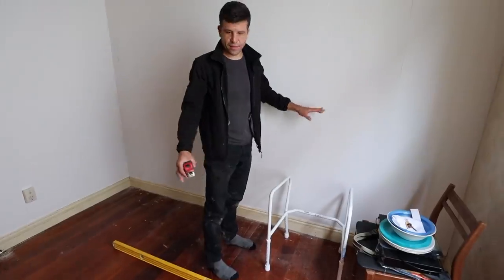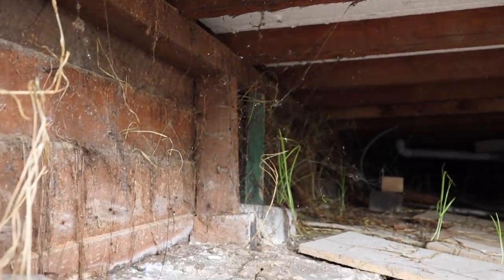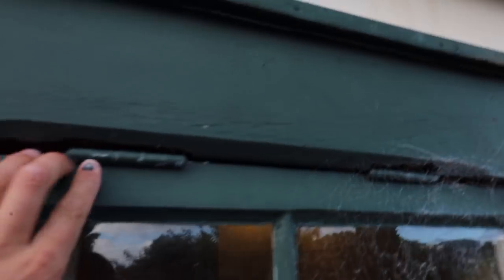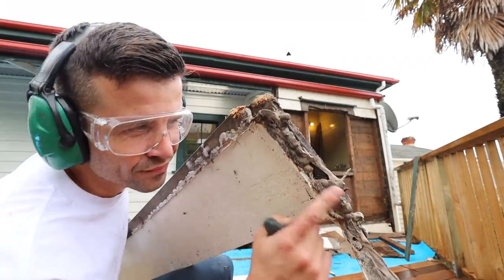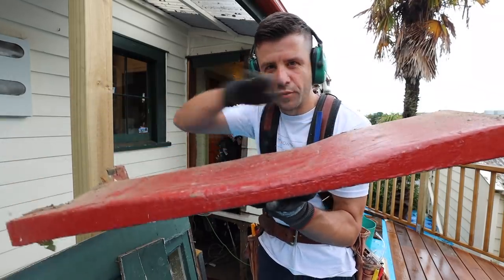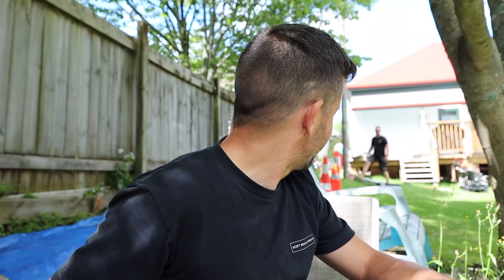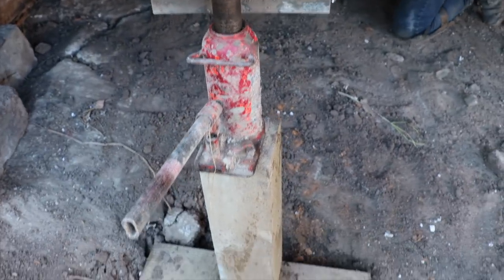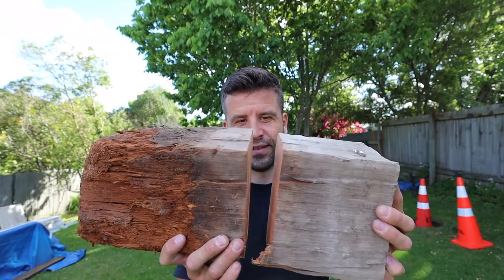Lifting a House With a Car Jack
In today's episode, we relevel the house so our extension can line up properly.

Richmond 7050
New Zealand